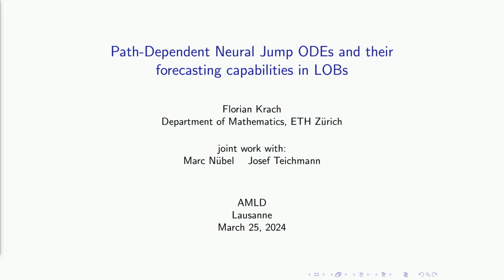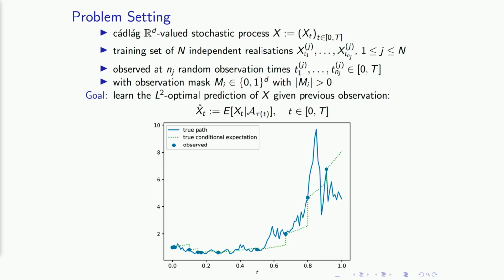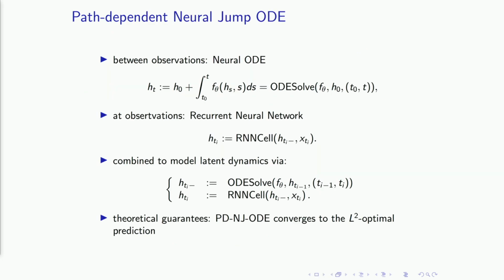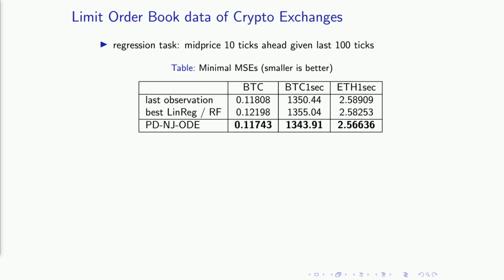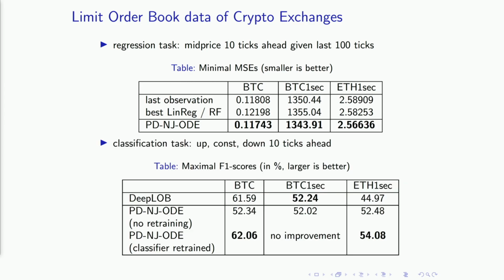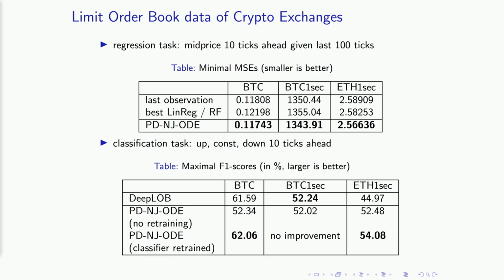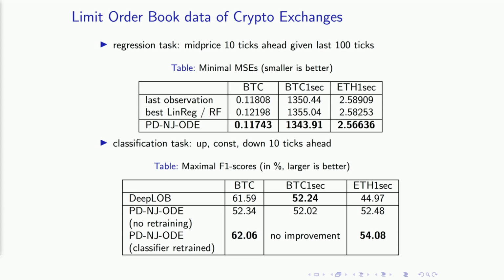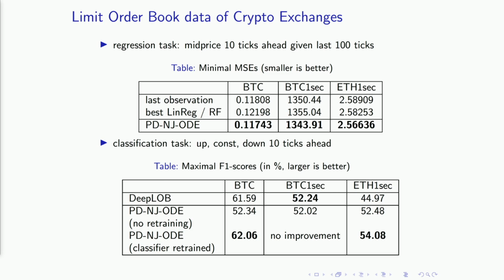Neural Jump ODEs, Forecasting Capabilities in LOBs | Advances of ML Approaches | Florian Krach